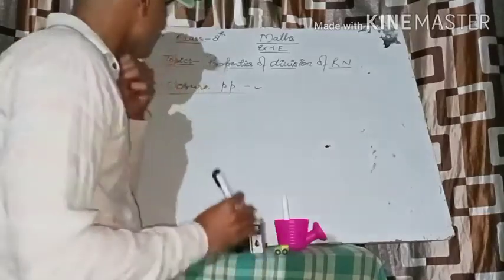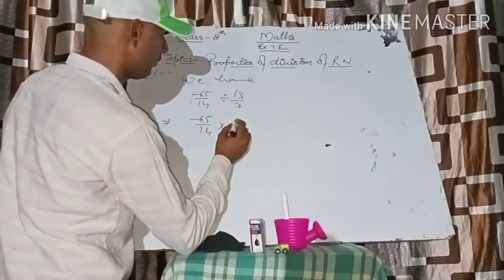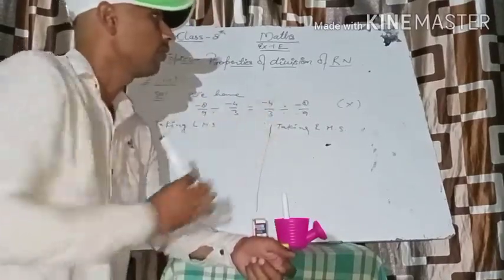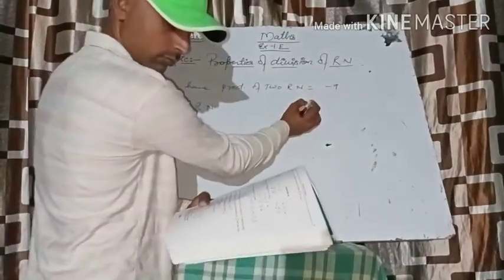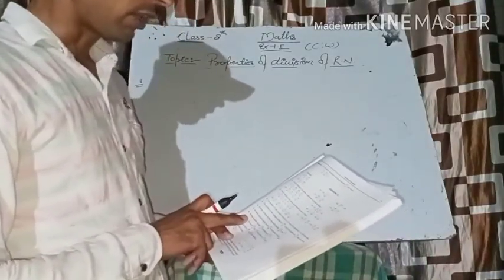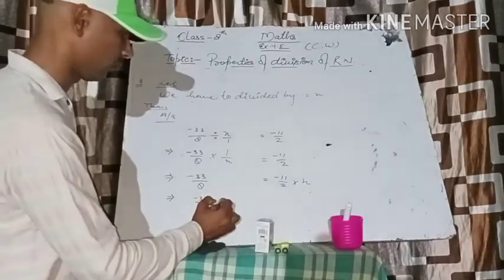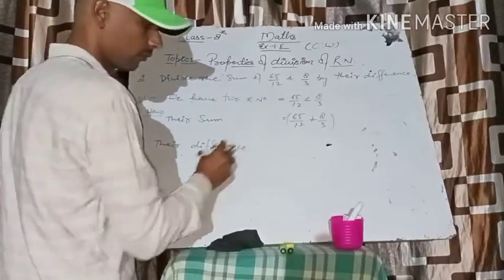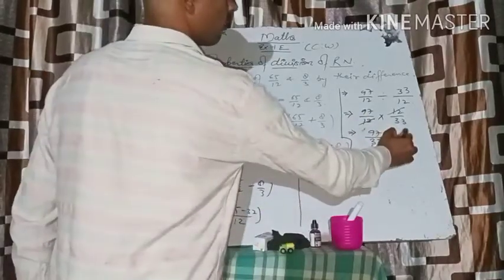Class 8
Exercise 1.E